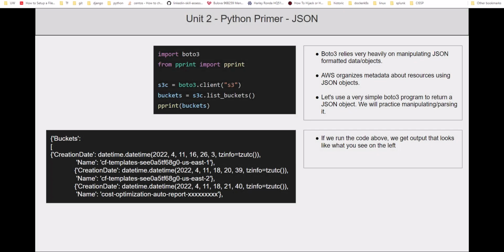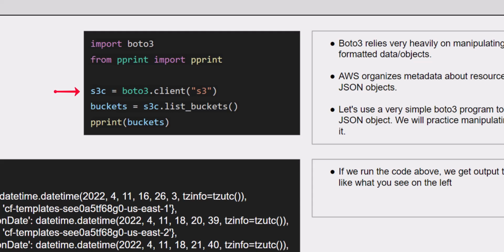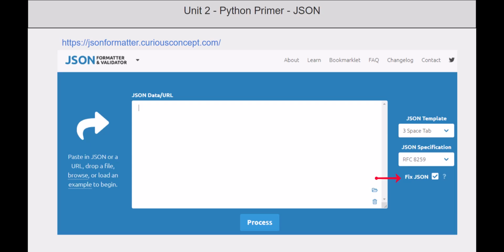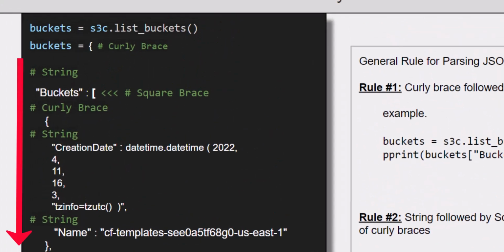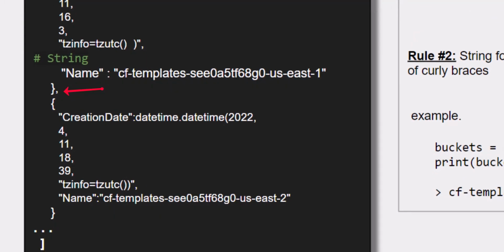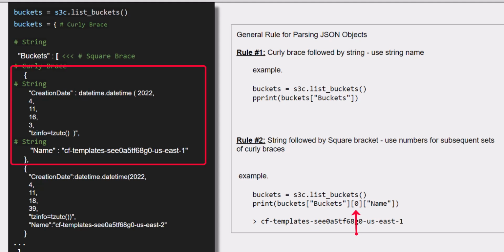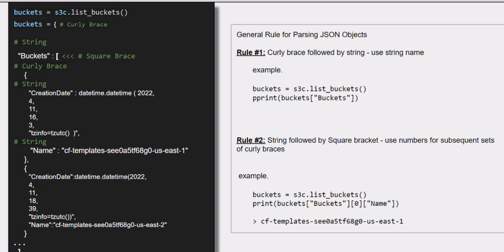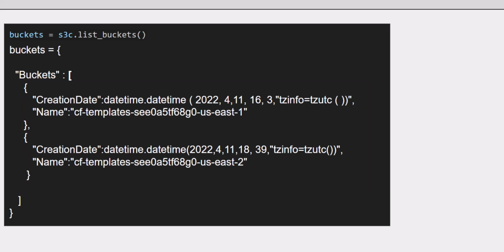Traversing and Parsing JSON with Python and Boto3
This video covers a method for traversing and parsing json data using python and boto3 in AWS Lambda.